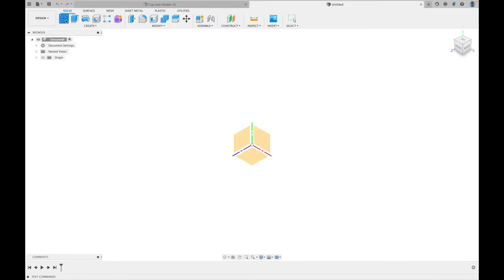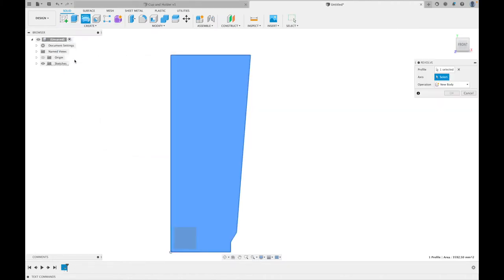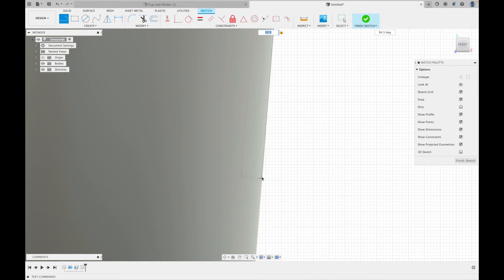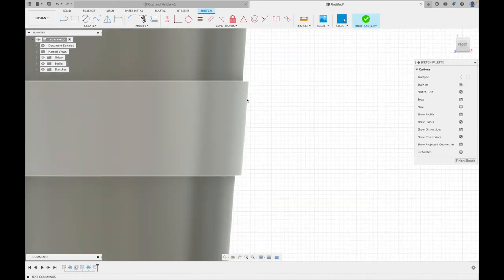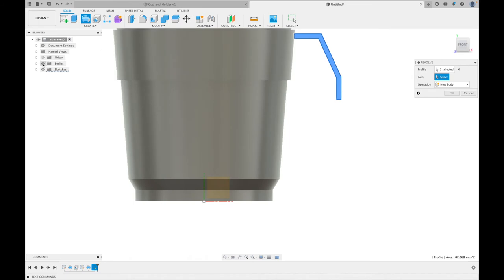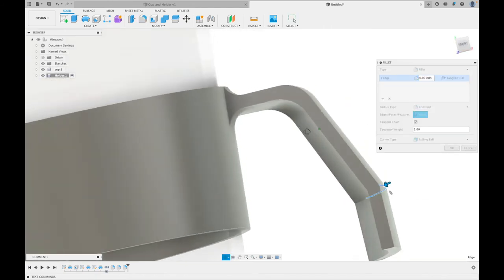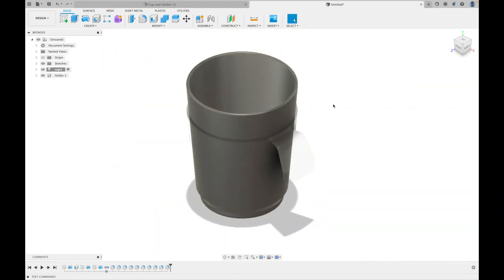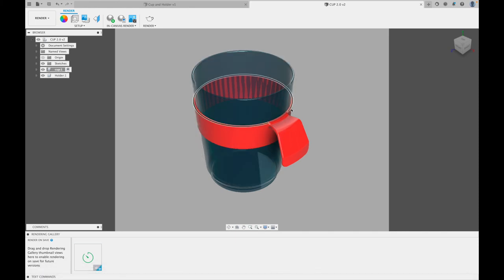Fusion 360 | Create a Glass Cup and Detachable Handle